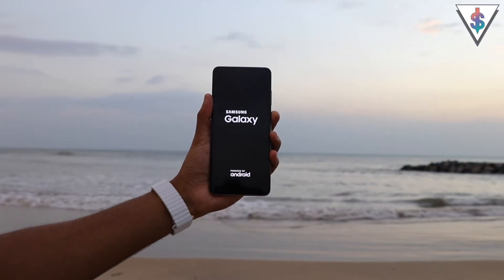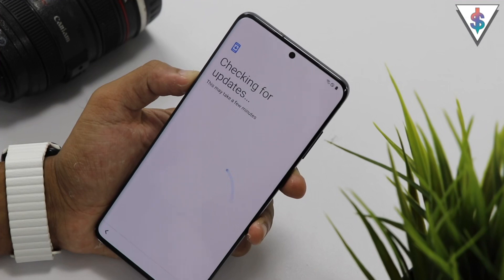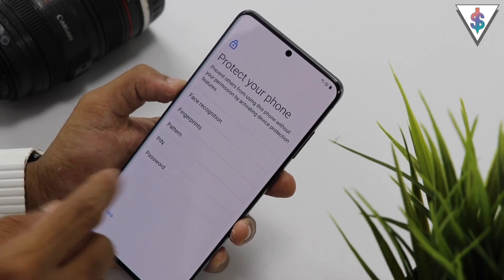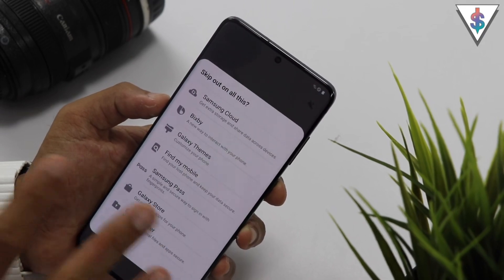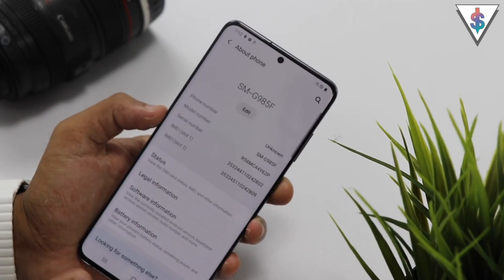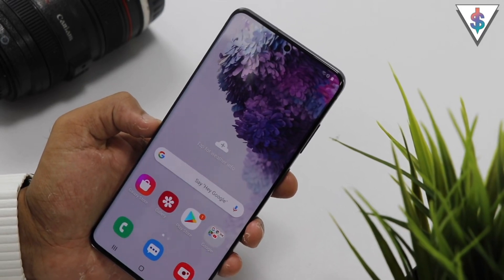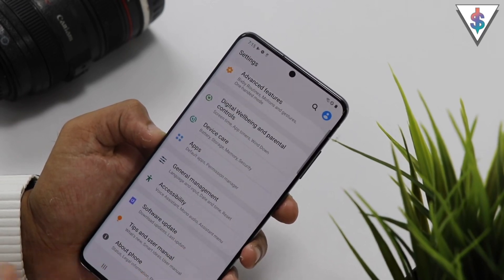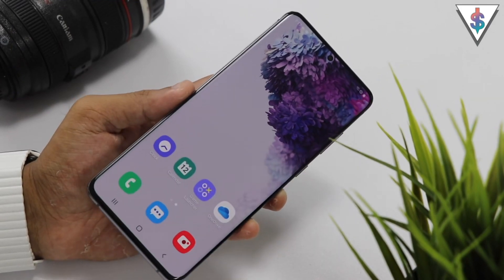Galaxy S20+ Initial Setup and New Software Features (Sri Lanka) 🇱🇰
The Galaxy S20+ is here and in this video let's checkout the initial setup of it.

⬇ Send Fan Mail or products to review ⬇

Andro Dollar,
No.3,
Station Road,
Egodauyana,
Moratuwa,
10400,
Sri Lanka